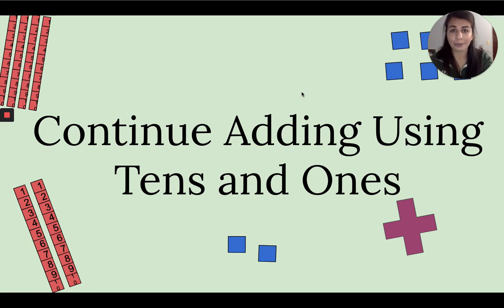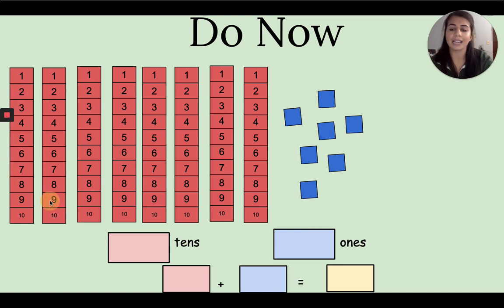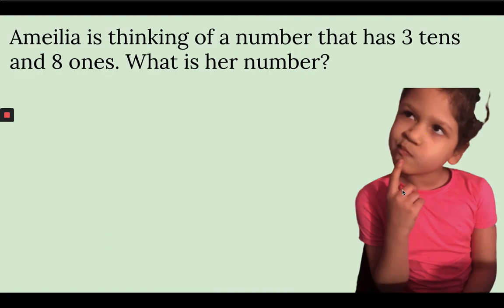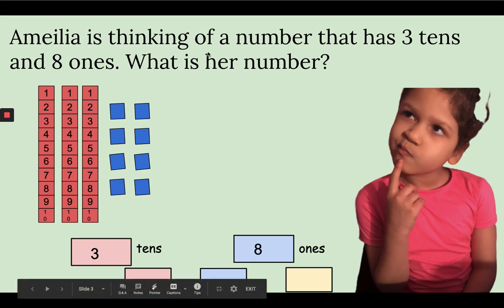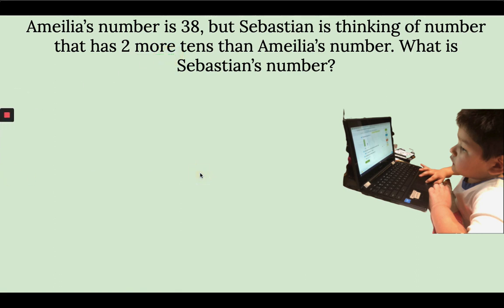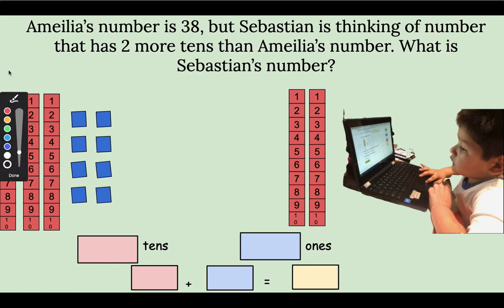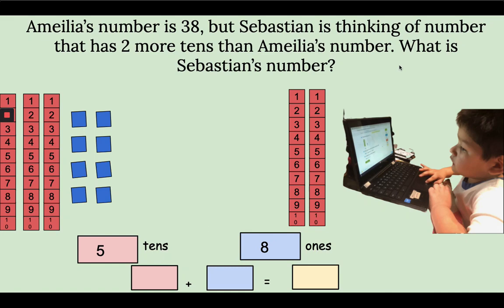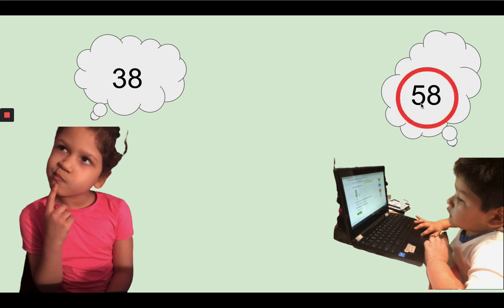Continue Adding with Groups of Tens and Ones